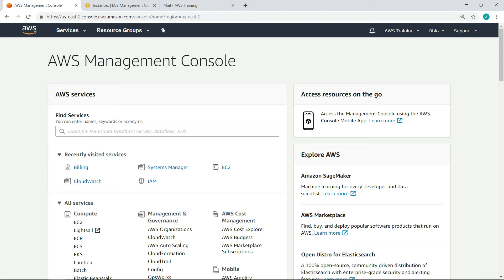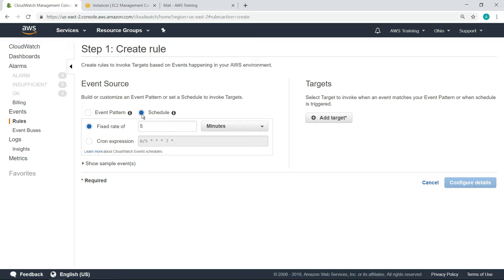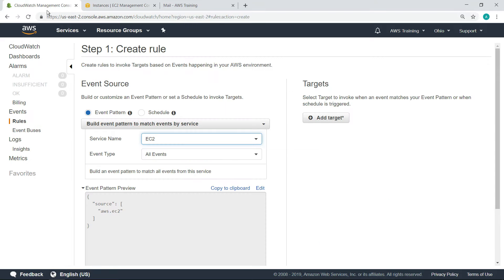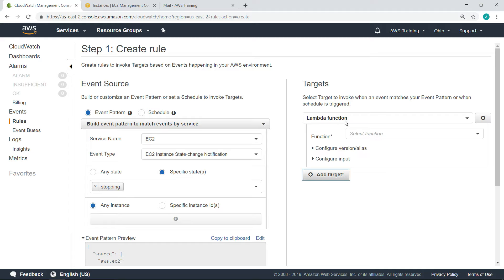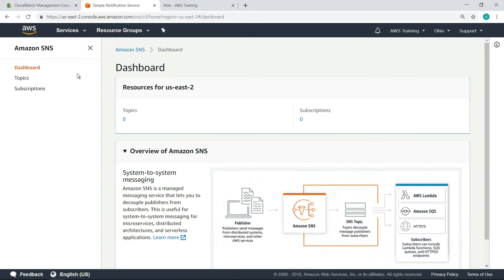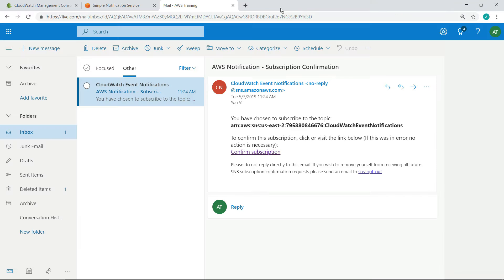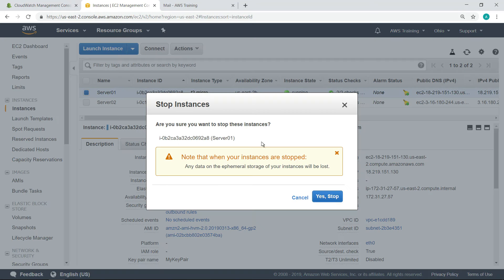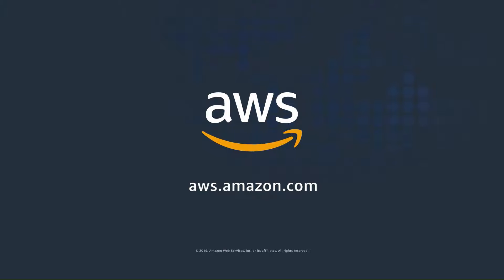Monitor Resource Changes with Amazon CloudWatch Events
In this video we show you how to monitor for AWS resource changes, automate alerts based on those changes and invoke an action.